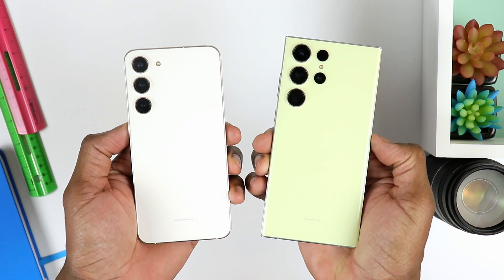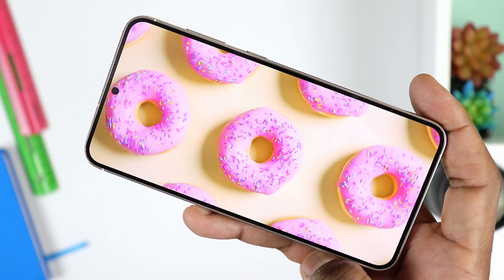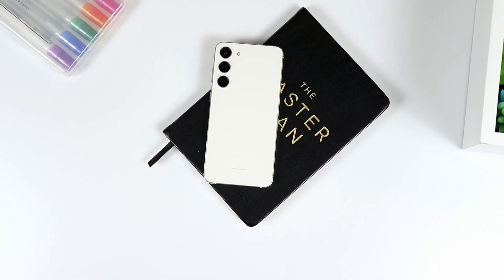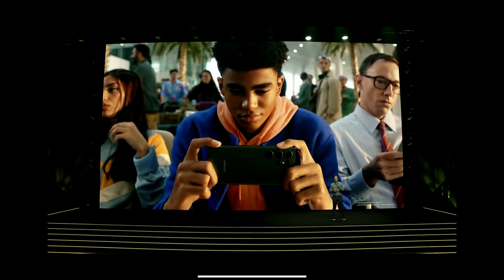Galaxy S23 PLUS vs S23 ULTRA | You Might Be SURPRISED...or You Might Not!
galaxy s23 plus vs s23 ultra
In this video we pit the all new Samsung Galaxy S23 Plus against it's sibling, the all new Samsung Galaxy S23 ULTRA. We will discover that despite the price difference between these 2 flagship Android phones, they actually do share quite a few similarities. This Galaxy S23 PLUS vs S23 ULTRA video is meant to help your purchasing decision. Keep in mind however that this is not an apple to apple comparison despite the title labeling this Galaxy s23 plus vs s23 ultra - we are just taking a look at some of the things that may prompt you to go for one or the other.

Here are some more videos you might be interested in:
Versus video: